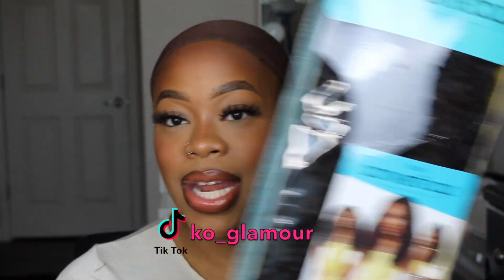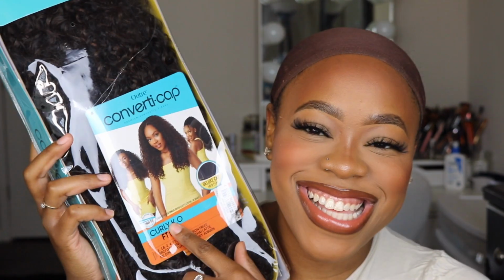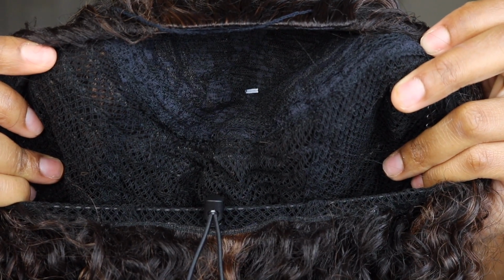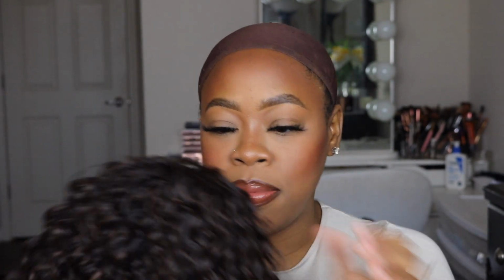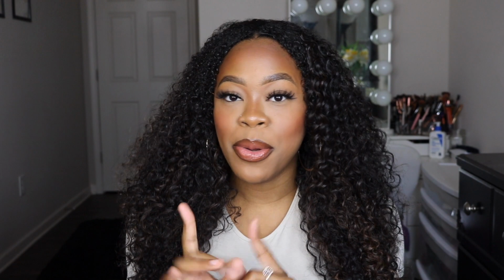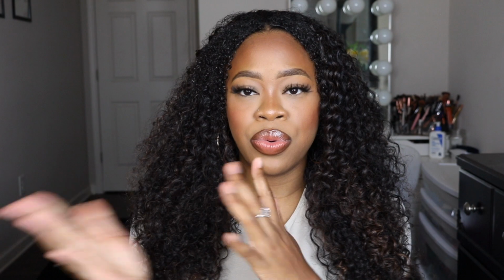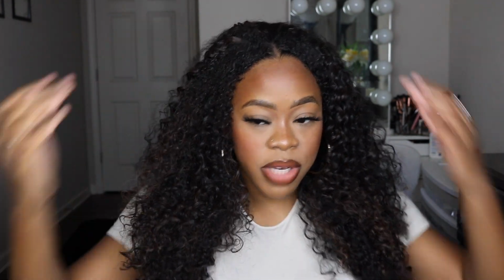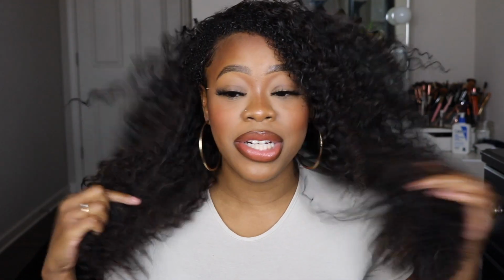4 HAIRSTYLES IN 1 WIG😱🔥 *NEW OUTRE Converti Cap Wig Curly K.O. | Leave-Out, Ponytail, & Full Wig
Hi Yall & Welcome! Thank you so much for tuning in.

Name of Wig: Outre Converti-cap Leave-Out + Full Wig + Ponytail Wig Curly K.O.
Price: $15.99

Snapchat ⇢ odumm

WIGS I HAVE REVIEWED THAT ARE FOR SALE!

*More will be added every other week. These units have only been worn for the review.*
❗️ALL WIGS FINAL SALE - NON-REFUNDABLE❗️
Happy Shopping 💋